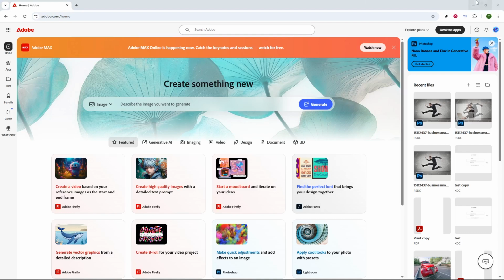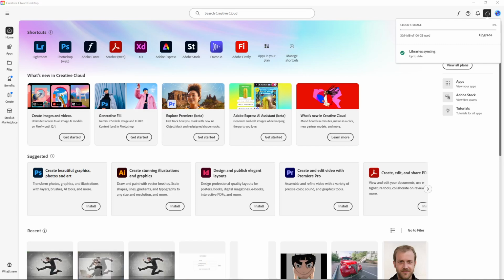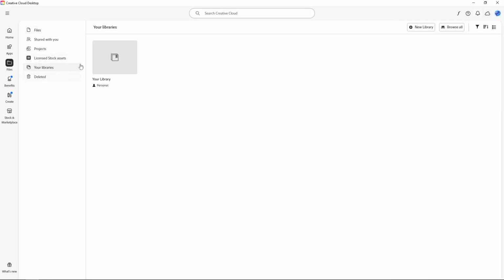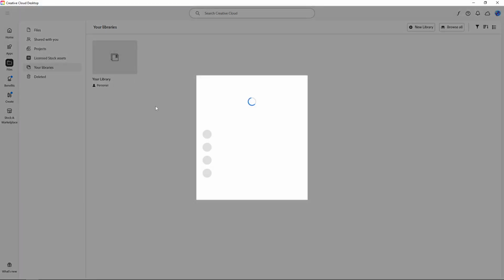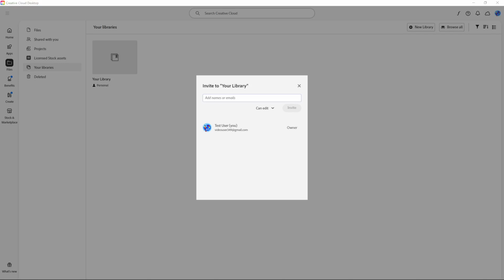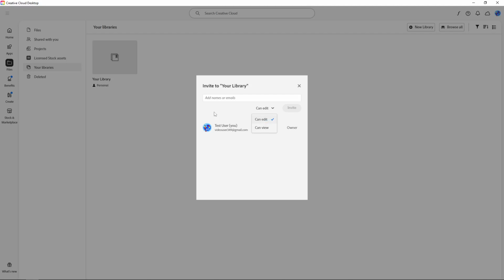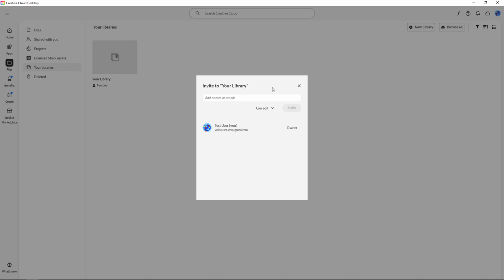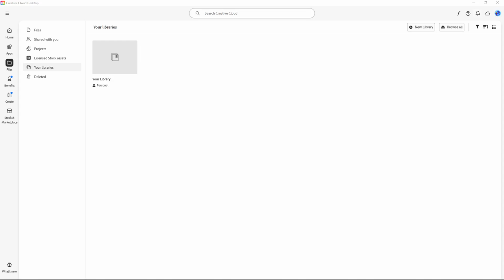How to Share Creative Cloud Libraries with a Team [2026 Full Guide]